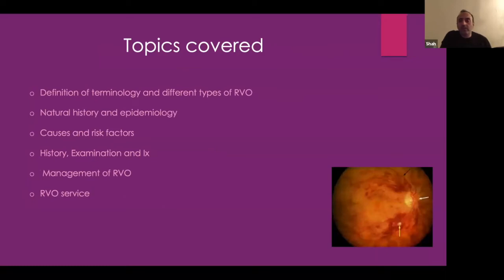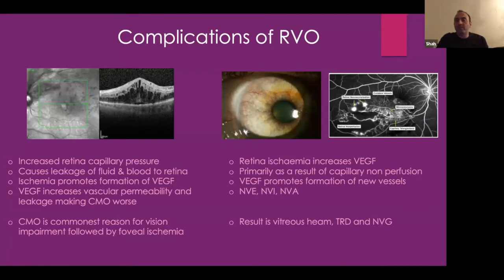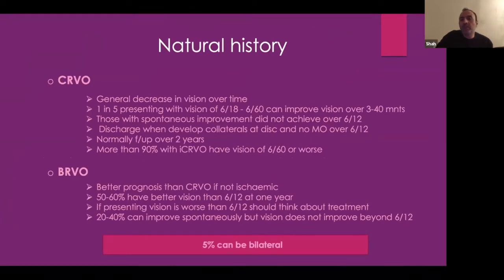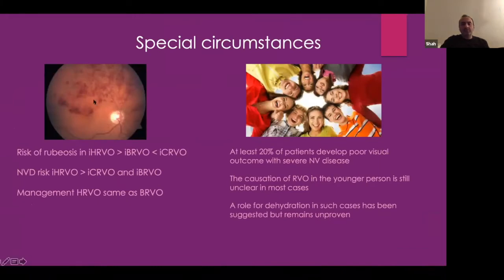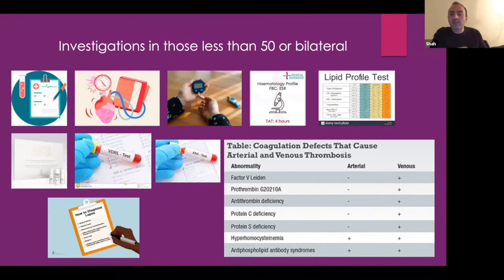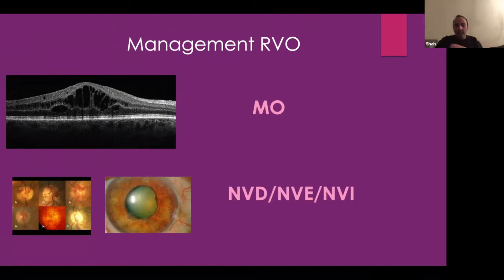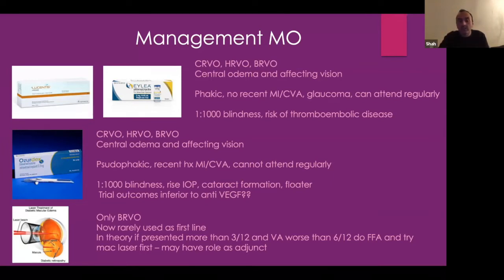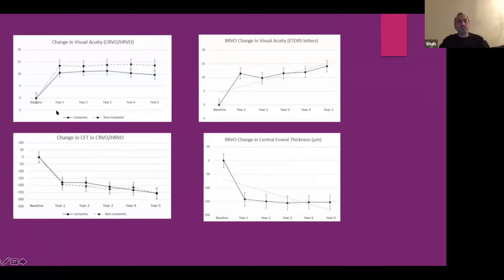Retinal Vein Occlusion - an overview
OCL Vision Webinar series for Optometrists: Today's talk featured OCL Surgeon Mr Shah Kashani who shared his extensive experience on the diagnosis and management of retinal vein occlusion.